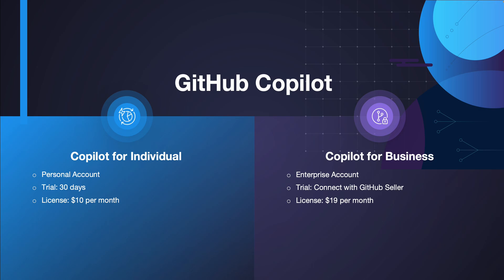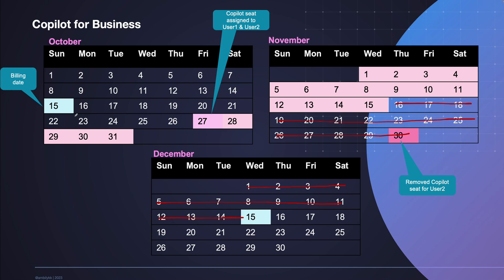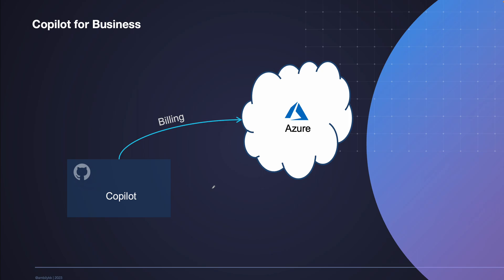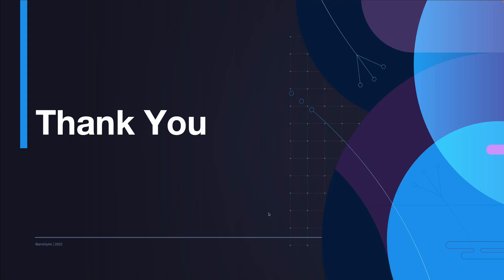GitHub Copilot Billing 6 Nov 2023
In this comprehensive video, we'll delve into the intricacies of Copilot Billing, demystifying the process for both individuals and businesses. Whether you're a solo user or managing a team, Copilot Billing offers flexible options tailored to your needs.

Here's what you can expect to learn in this video:

1. Billing for Copilot for Individual: Discover how Copilot Billing works for individual users.
3. Billing Connect with Azure Billing